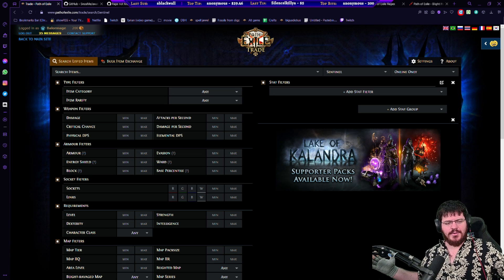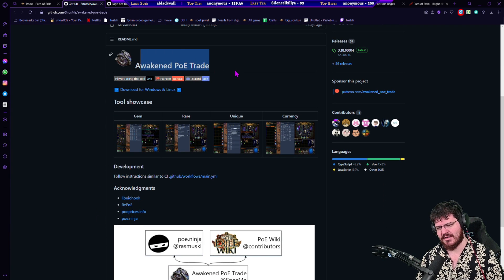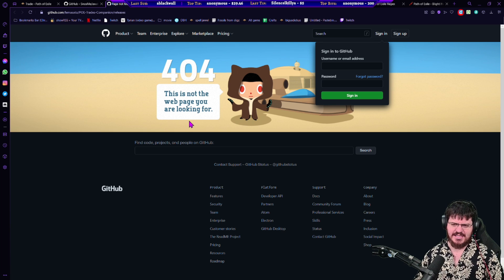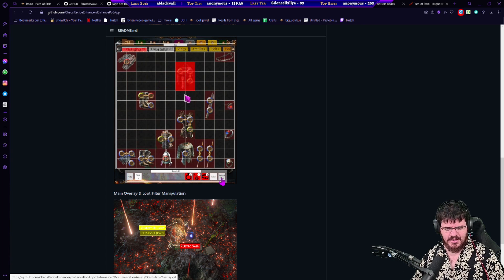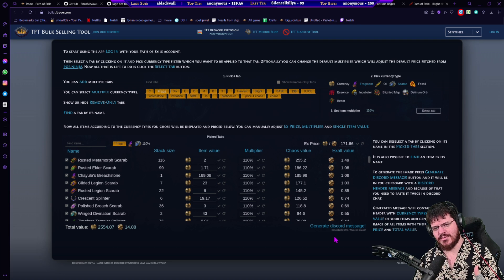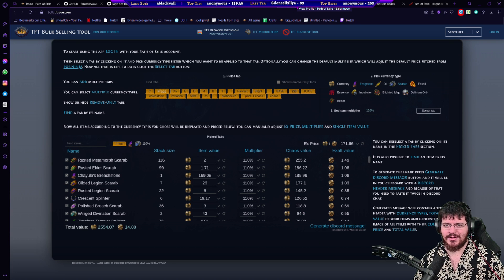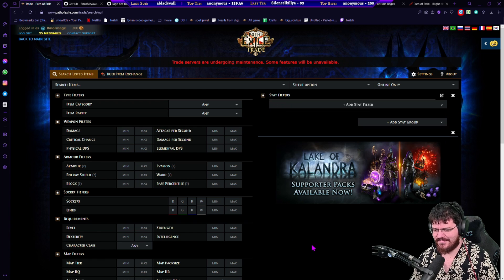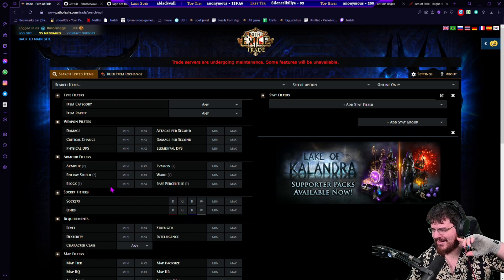(3.19) Essential PoE Tools for Trade League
Its been a while since we last updated our essential tool lists so lets dive into new & old tools.

Timestamps
0:00 - Intro
0:52 - Better Trading
2:17 - Awakened PoE Trade
4:08 - PoE Trades Companion
5:13 - Chaos Recipe Enhancer
7:58 - PoB (Path of Building)
8:48 - TFT Bulk Selling Tool
10:41 - Loot Filters
11:44 - Poe.Re
13:06 - Annoint Helper
14:33 - Fuzzy search